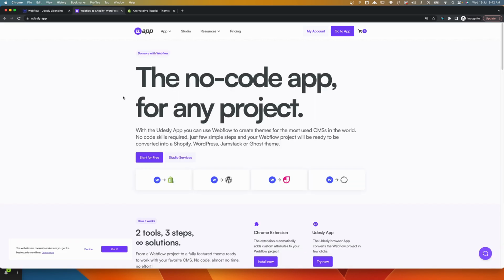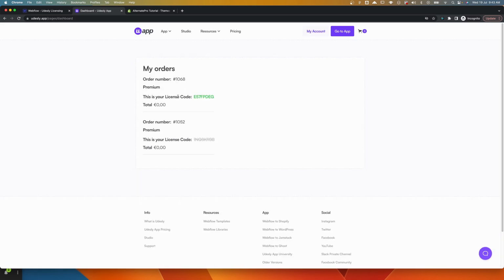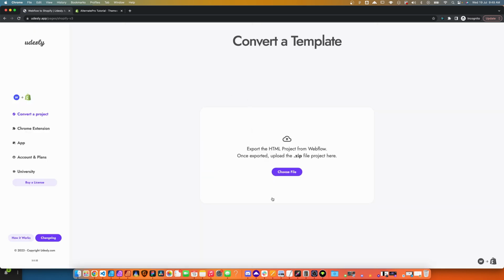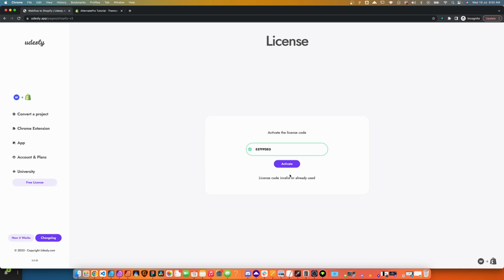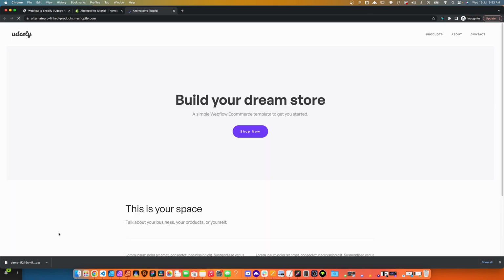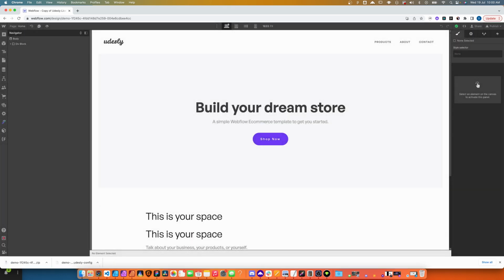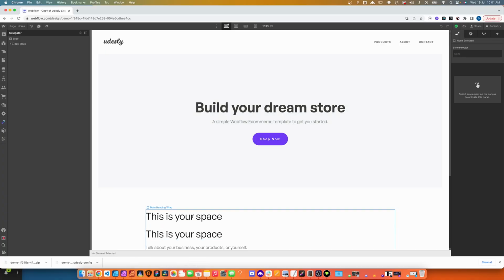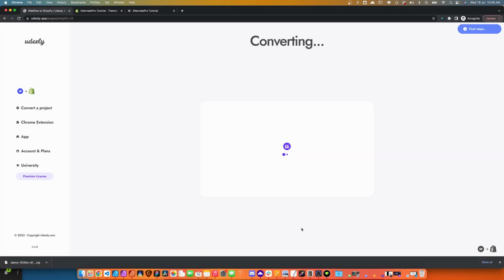Udesly - New Licensing System | Quick Guide - Webflow to Shopify, WordPress, Ghost & Jamstack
Welcome back to another Udesly tutorial! In today's video, we're exploring our new licensing system with the goal of making your first steps with the new system as smooth and effortless as possible.

In this short quick guide tutorial, we cover the steps needed to remove the Made with Udesly banner by assigning a premium licence to your project.

💻 0:15 - GETTING A LICENSE CODE
💻 1:02 - ACTIVATING A LICENSE
💻 3:20 - WHAT HAPPENS IF YOU DUPLICATE A PROJECT

We aim to make your Udesly experience as seamless as possible.

// ABOUT US

We are Udesly. Use the power of Webflow to design your project and convert it in seconds to create professional themes for Shopify, WordPress, Jamstack or Ghost.

// RESOURCES

// SOCIAL

Udesly Tutorial LicensingSystem WebDevelopmentWelcome back to another Udesly tutorial!